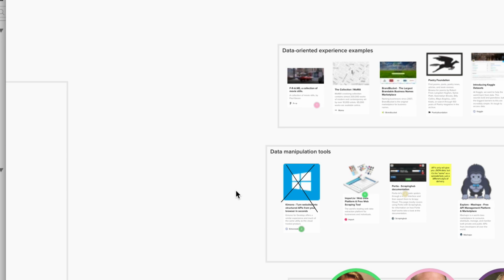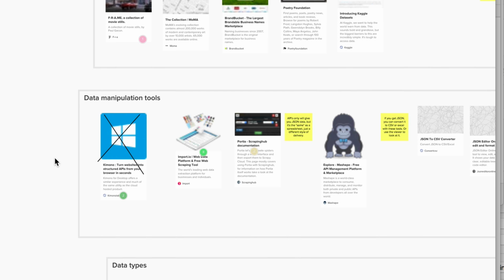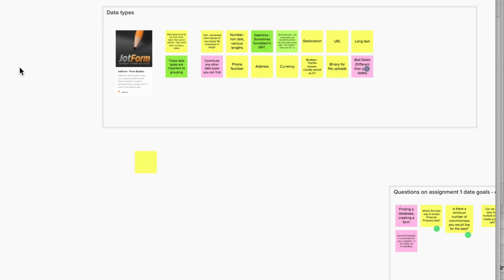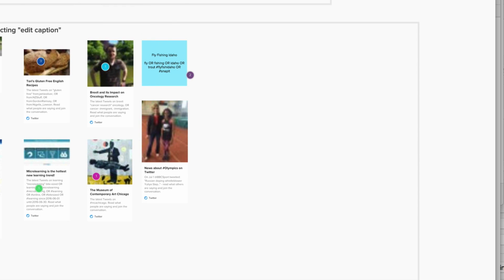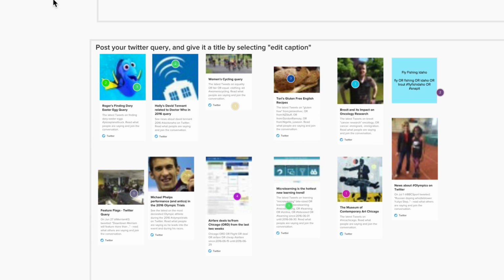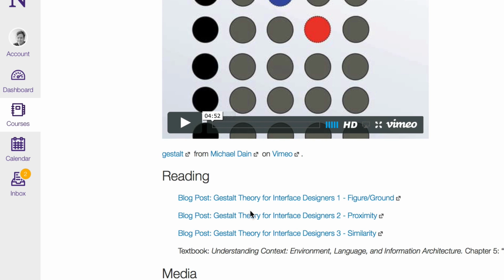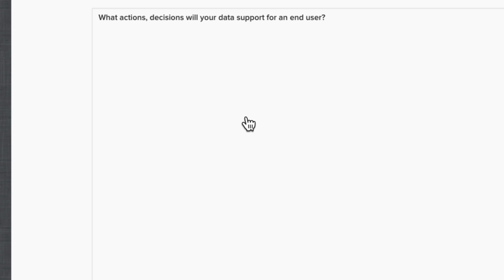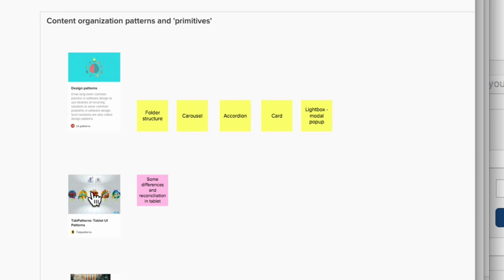Week 3 IDS 411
Overview of the week